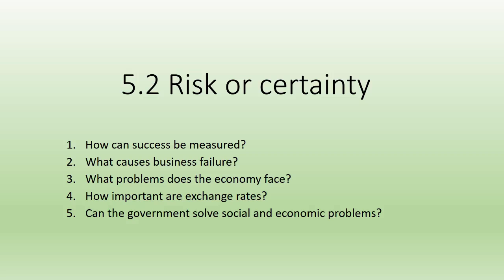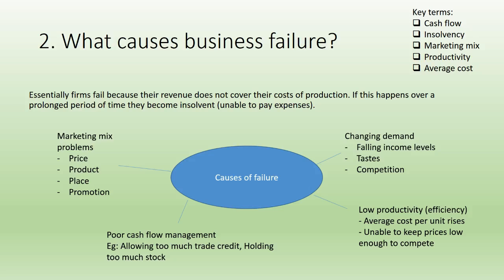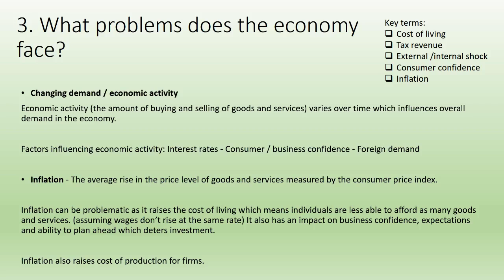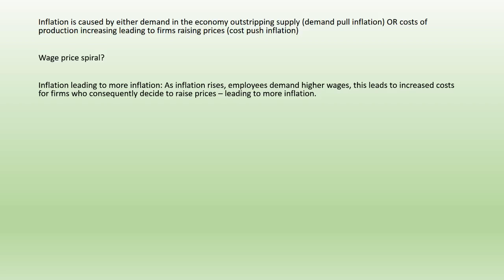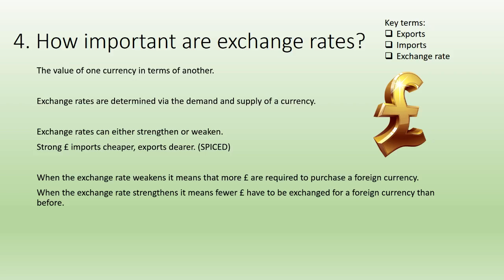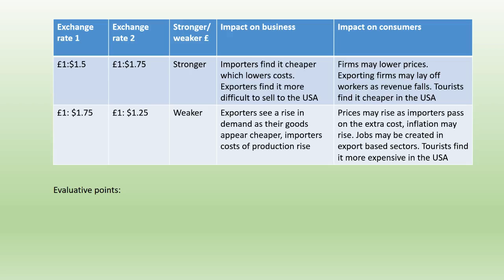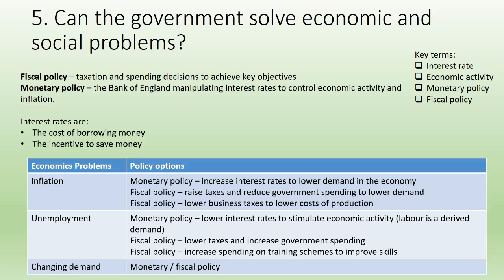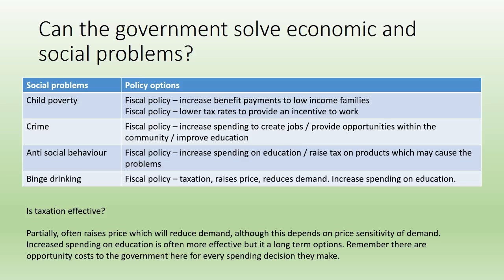GCSE topic 52